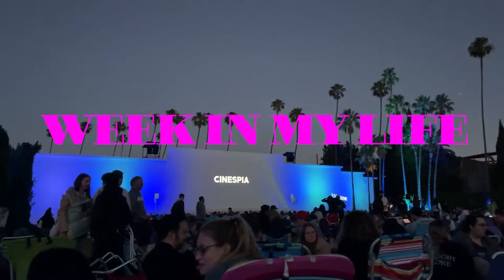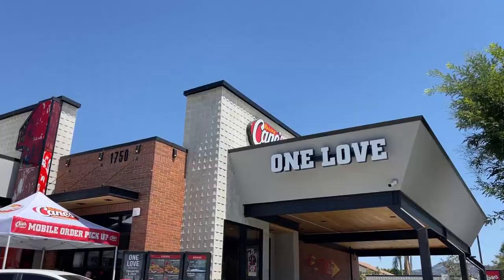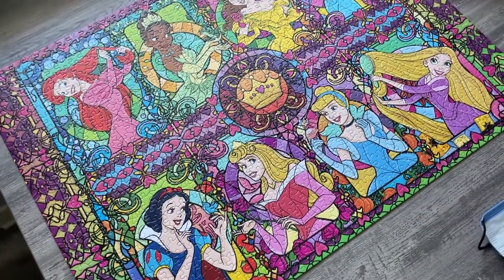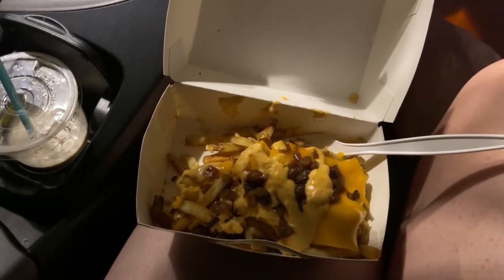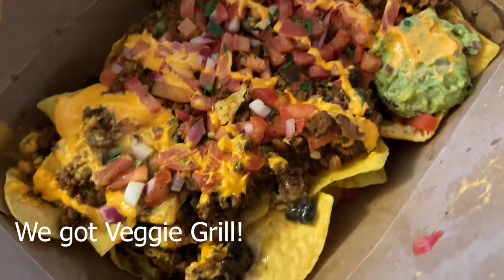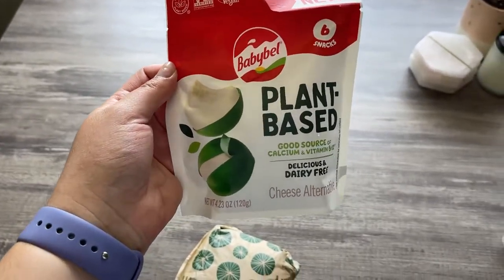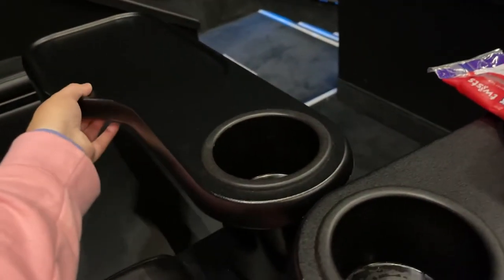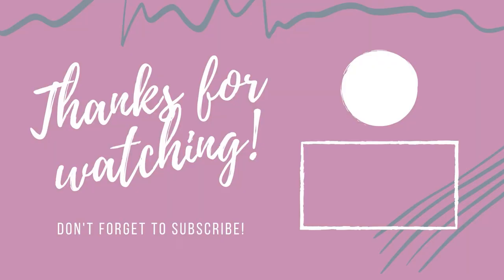WEEKLY VLOG - Mets Game, Cinespia, Summer Fun!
I had a BUSY week, and took you along for it all! We went to a Mets game, hung out with friends, went to the movies, and Cinespia. Enjoy!